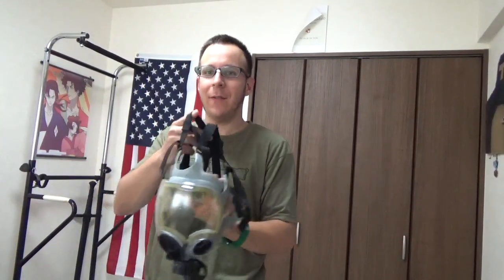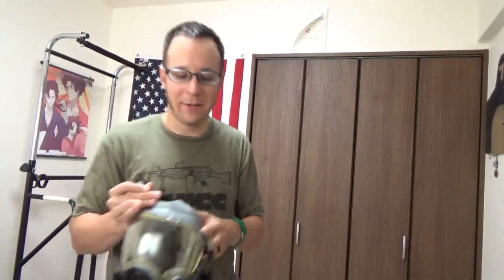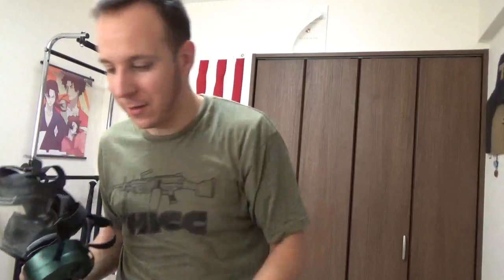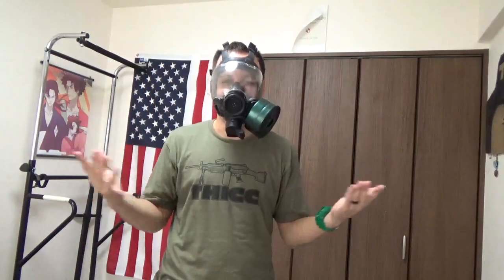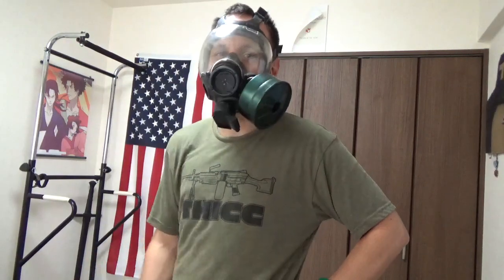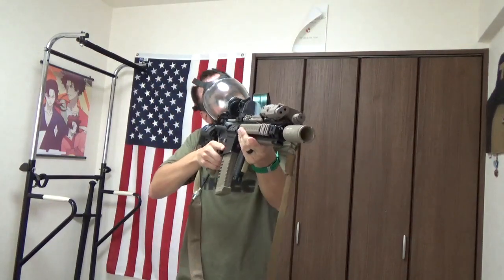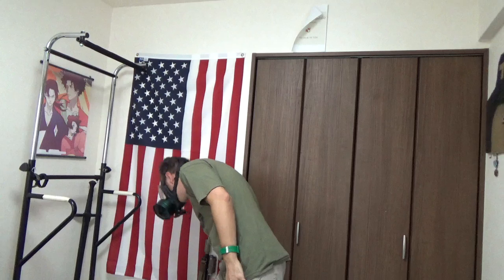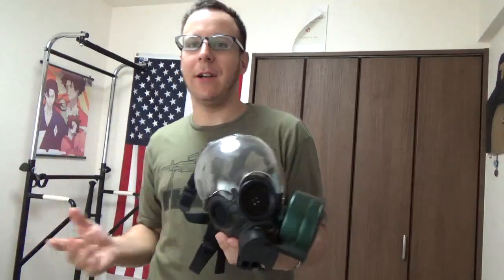GSK Review: MSA Millenium Gas Mask